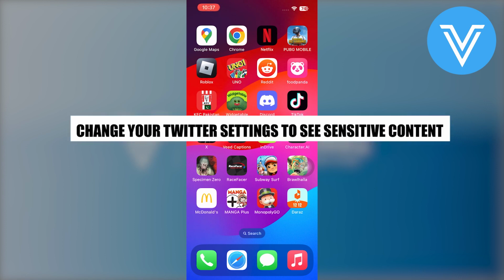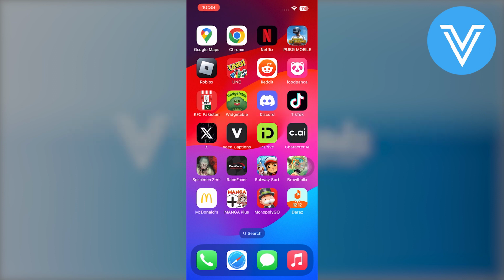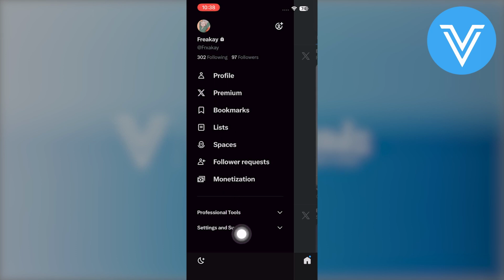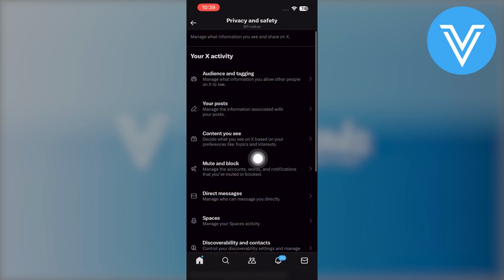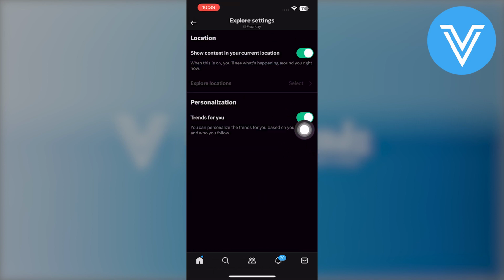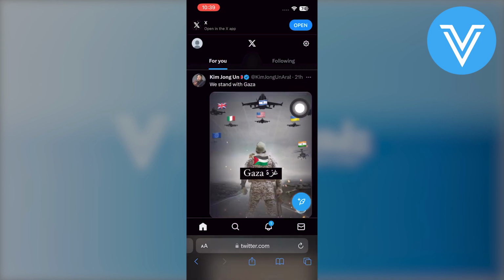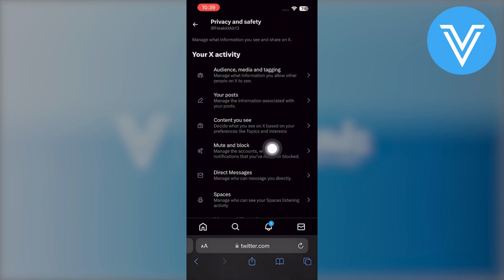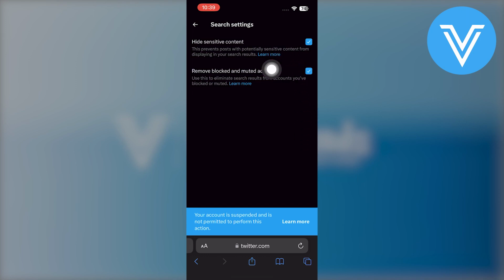How to Change Your Twitter Settings to See Sensitive Content Easily 2024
In this tutorial, we'll guide you through the process of How to Change Your Twitter Settings to See Sensitive Content Easily 2024. We've broken it down into easy-to-follow steps to ensure you get the most out of it. this video is packed with valuable insights you won't want to miss. 🚀.  Make sure to watch until the end for all the key insights.